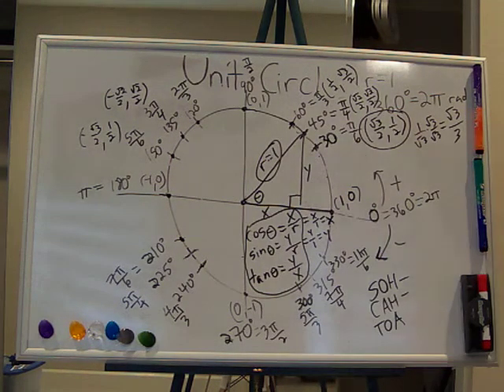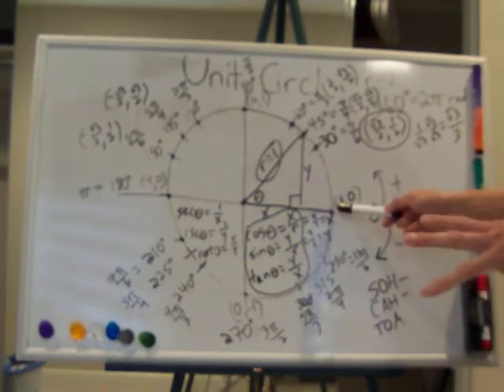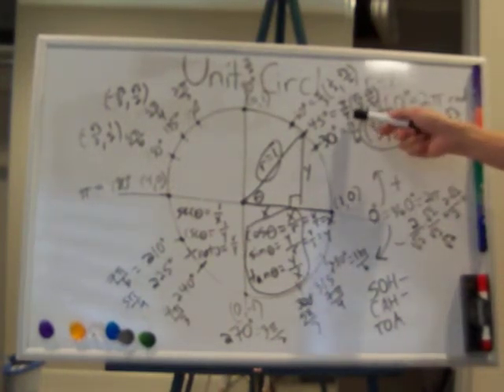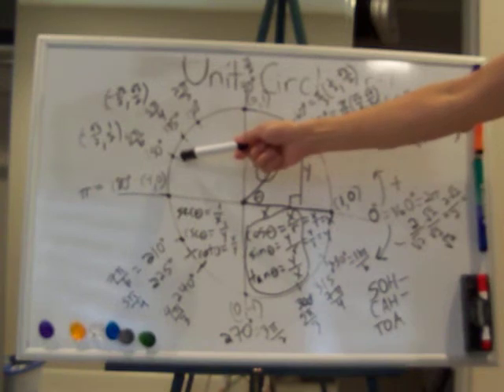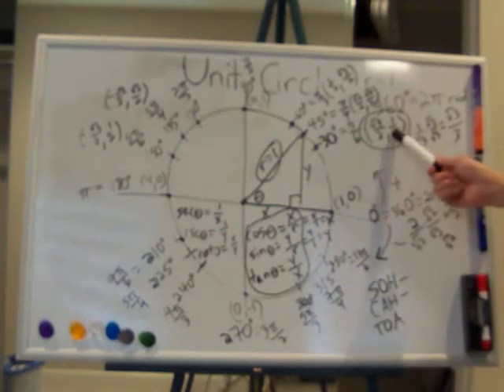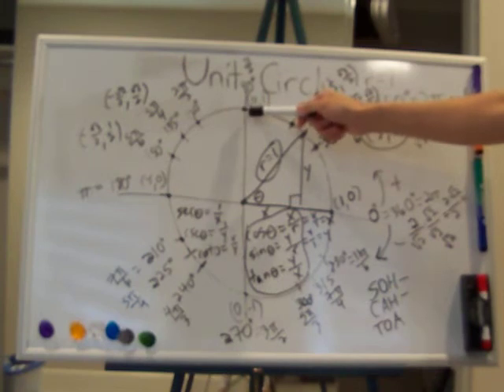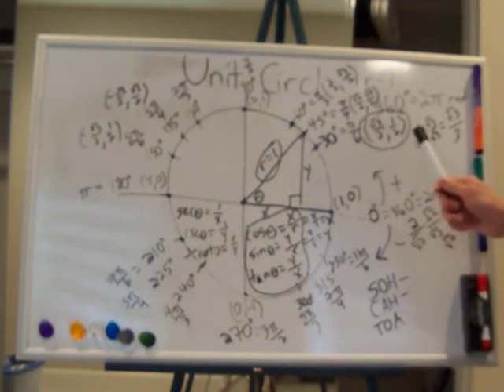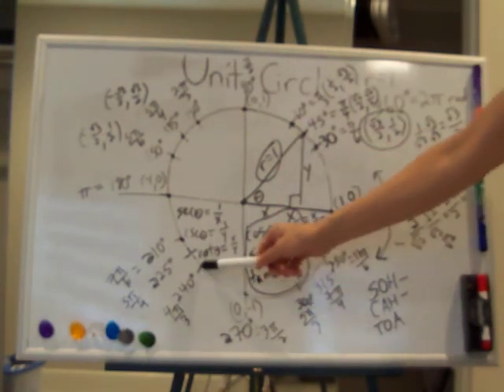UNIT CIRCLE 4 - FIND SEC CSC COT FAST!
Evaluate sec, csc, and cot of angles in the unit circle; 4th video in a series on the unit circle.